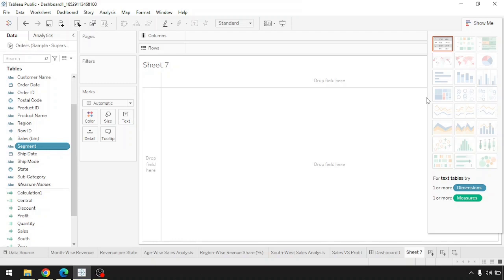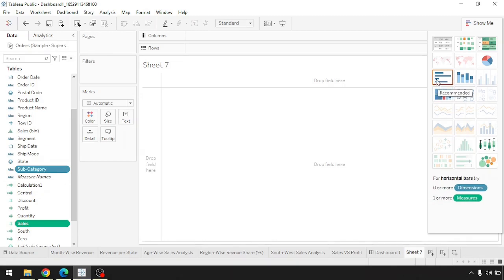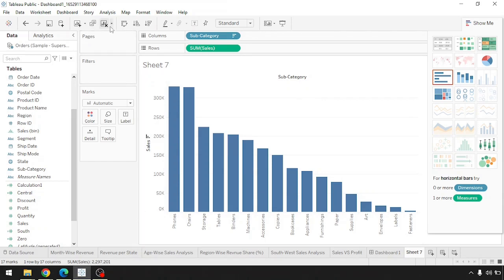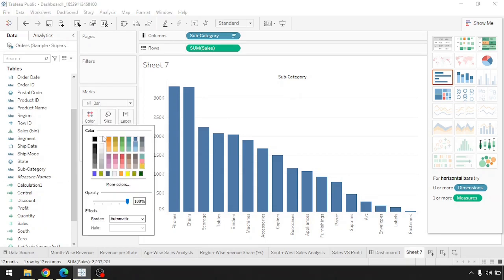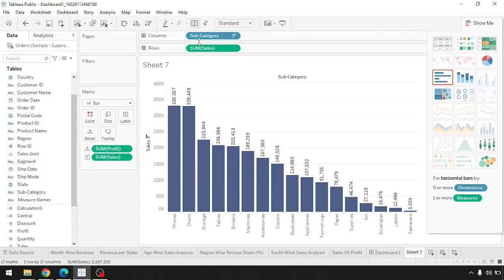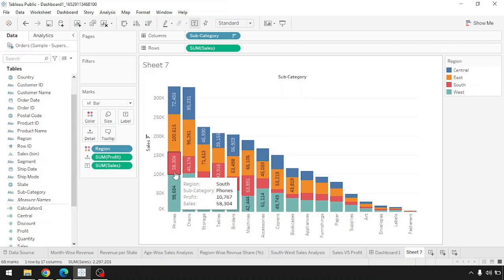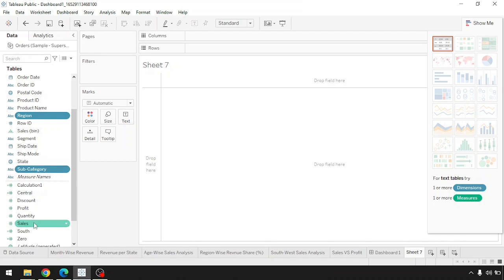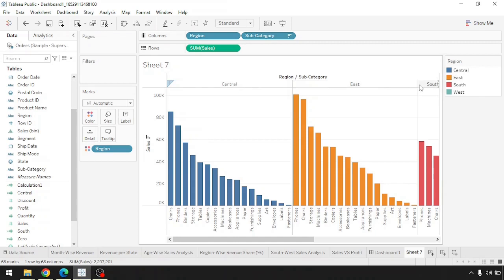Creating Bar Charts in Tableau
I present a brief demo on how to create bar chart varieties using Tableau.